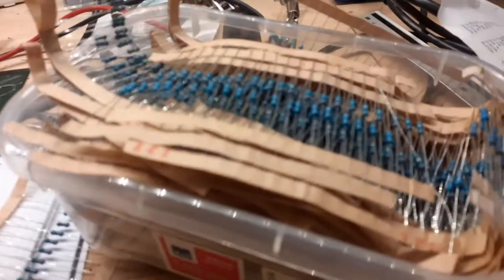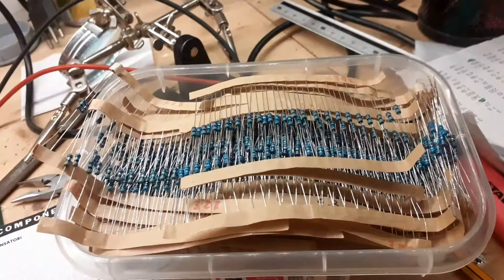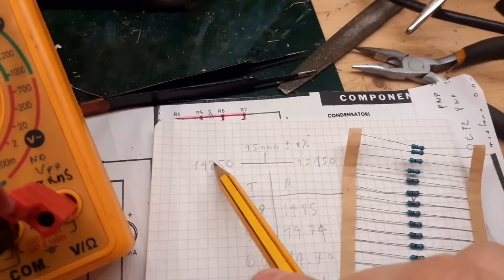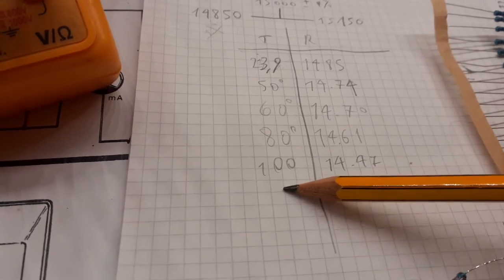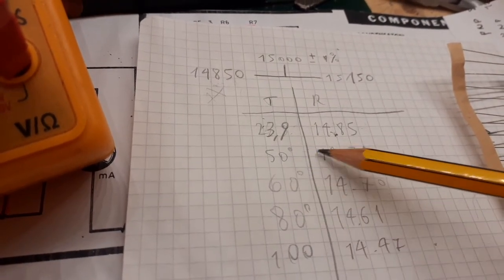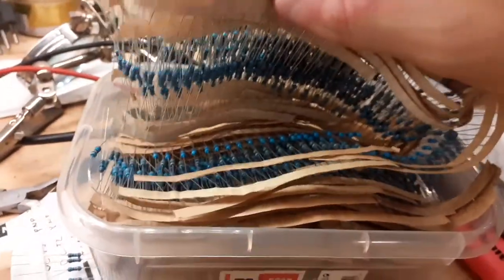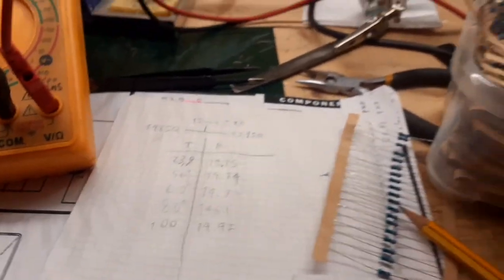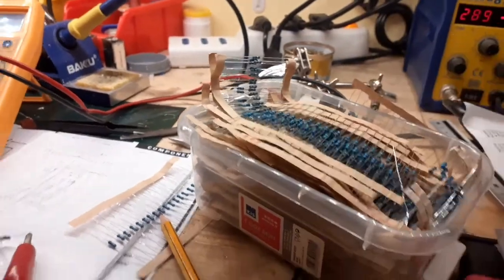fake 1% metal film resistors scam (plus, test tolerance against temperature)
In this video i show some fake metal film 1% resistor from popular e-commerce websites.
I found out this scam many time after the purchase.
Resistor are all in the lower tolerance limit independent by the value, this clearly shows that those resistors are rejected by a factory.

A component tester (Diode Triode Capacitor Resistor Transistor LCR ESR NPN PNP MOSFET)